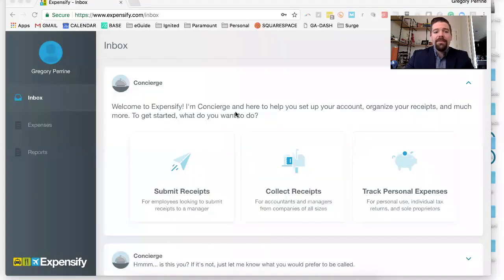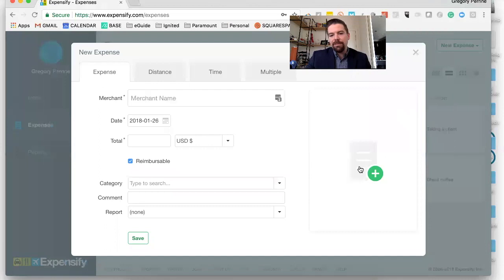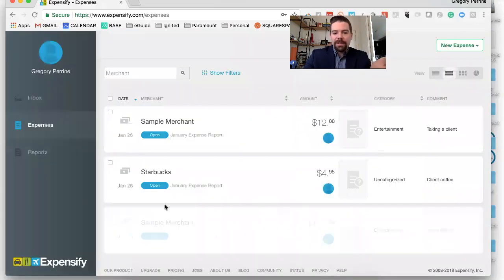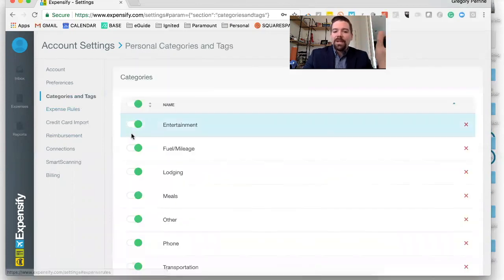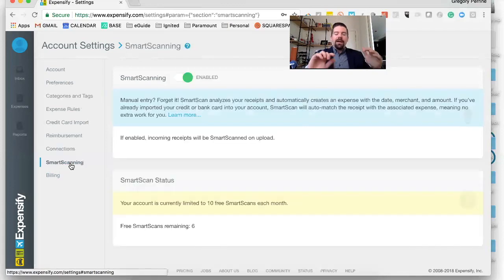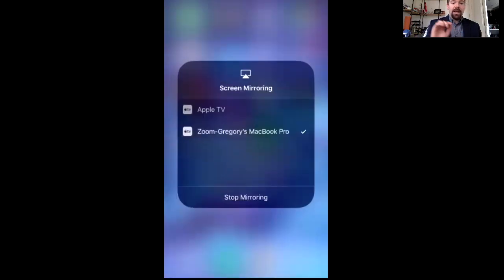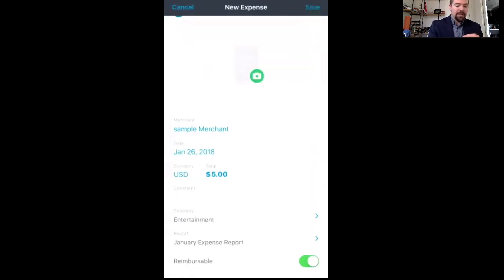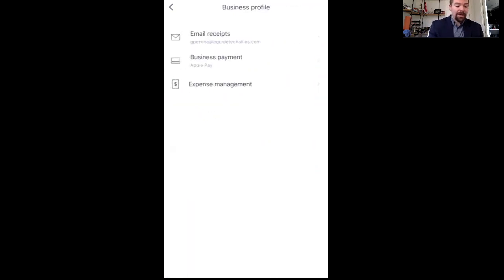eGuide Tech Allies | Expensify | Business Expense Automation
eGuide tech allies takes a look at Expensify a low cost or free web app and mobile app that allows you to seamlessly track business expenses from multiple outlets. Through the use of credit card and bank account integrations, ride-sharing integrations, and accounting software integration, Expensify may be a solution that can help automate your expense efforts.